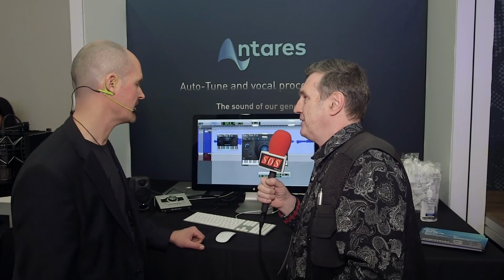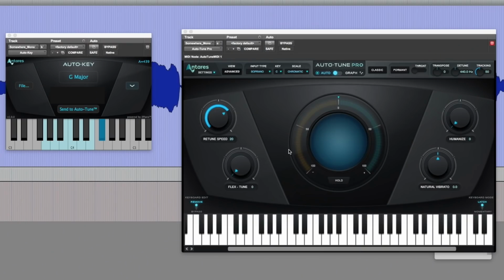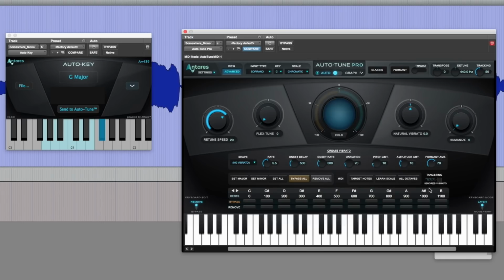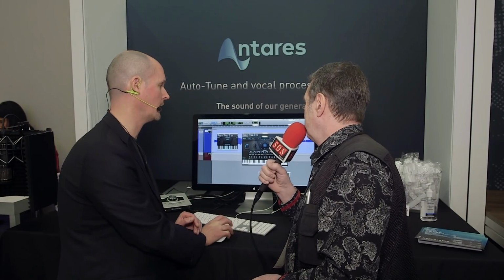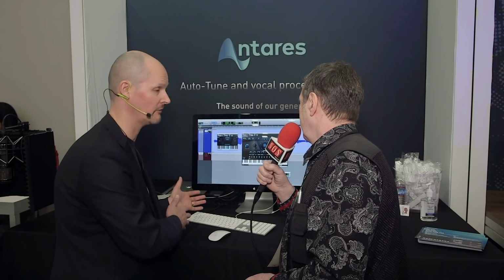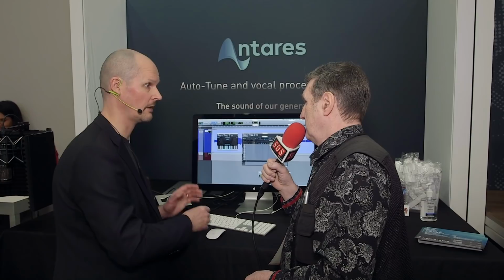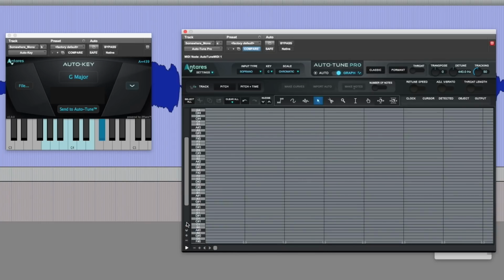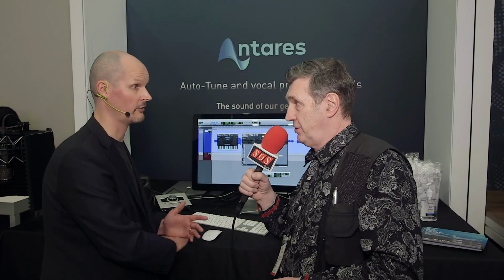Antares Autotune Pro - NAMM 2018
Pitch and time correction software with redesigned interface and powerful new processing, editing, and navigation features.

The Complete End-To-End Music Production Suite
CREATE / PRODUCE / DISTRIBUTE